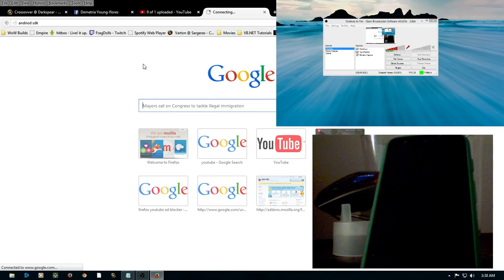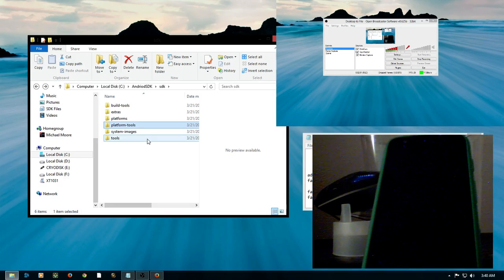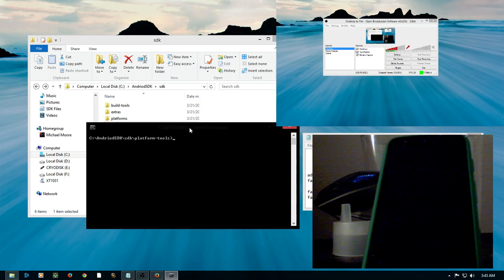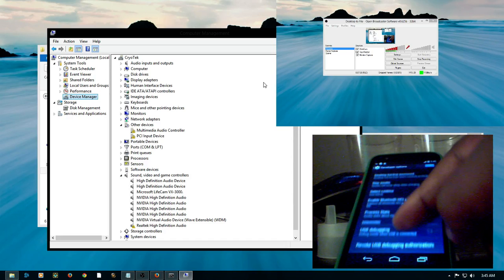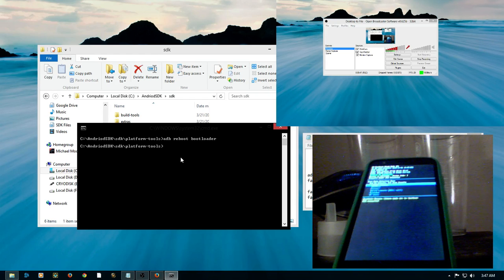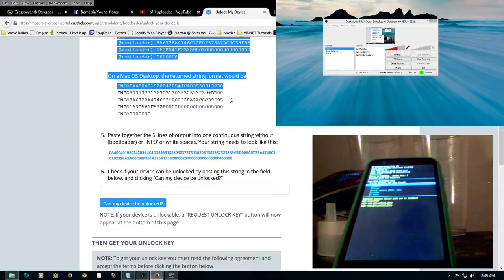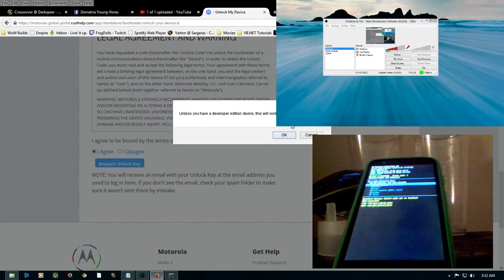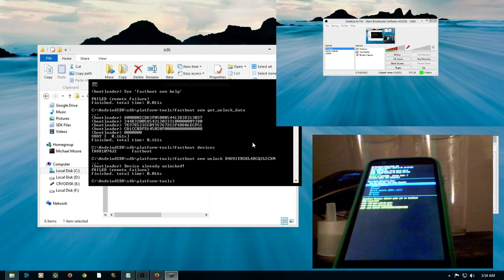Unlocking MotoG Tutorial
I know MotoG's are old phones however, since I unlocked a co-works phone as you see in the video, I just wanted to make a short tutorial video giving you the small simple steps that even a non-developer can do, however bare in mind, please watch the entire video first before any attemps so you know what needs to be done first and last. I will post both files and link that is needed to help get you started. Leave a comment to let me know your success or if you have any questions or two.

First ensure your device has the latest tools.

(a) Install the Android SDK.
(b) Install the latest Motorola USB Drivers on your desktop.
(c) Head too and start there, you will need to skip to #6, watch the video on the step by step and your done.